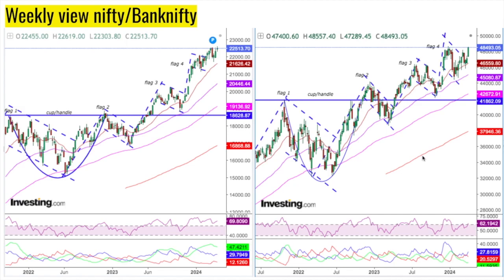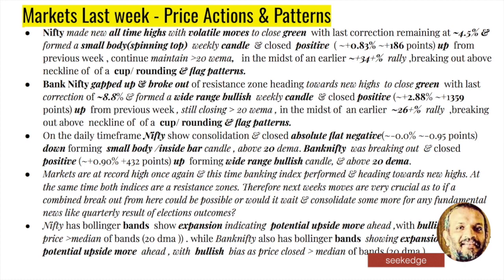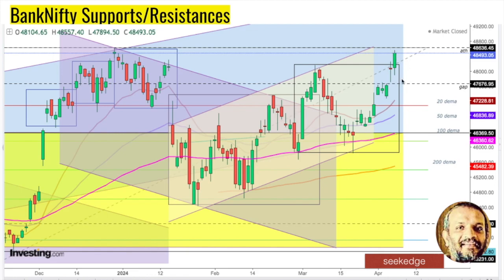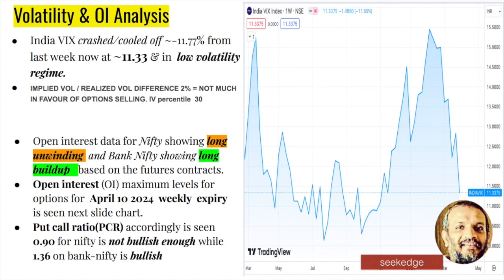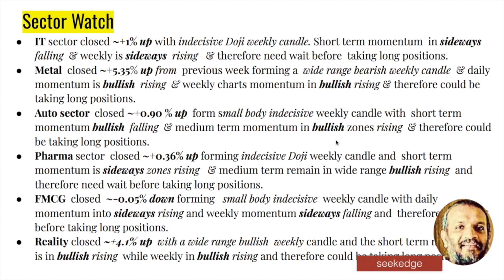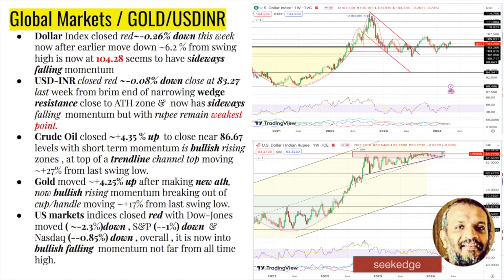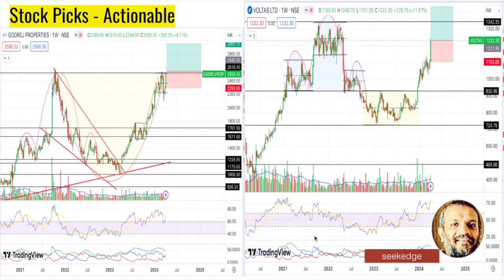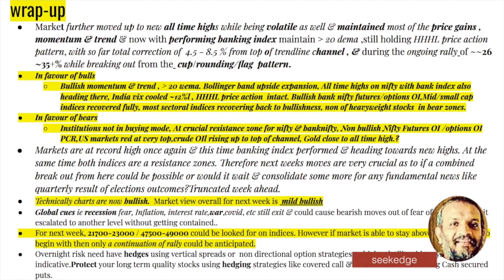AT RECORD HIGHS & AT RESISTANCE WITH BANKS BREAKING OUT.Weekly Stock Market Analysis :April 8 2024